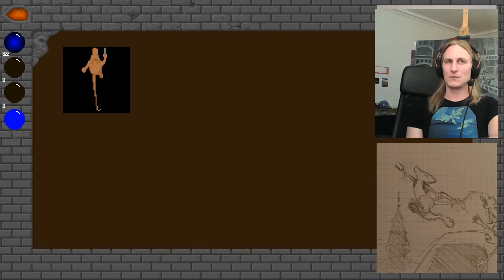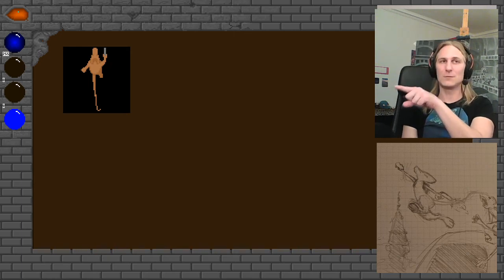GAMEDEV VLOG #10: A font and some game sprite sketches.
The "Art Hive" Discord, which is not mine, but I hang out there, and it's a good
place to find art-focused YouTubers and Twitch-streamers: